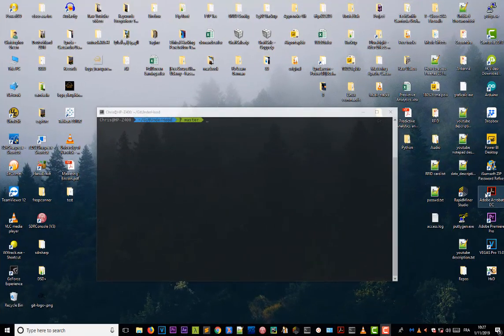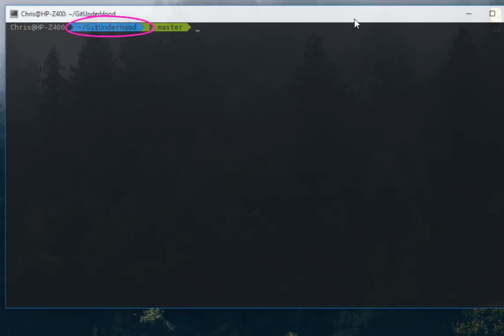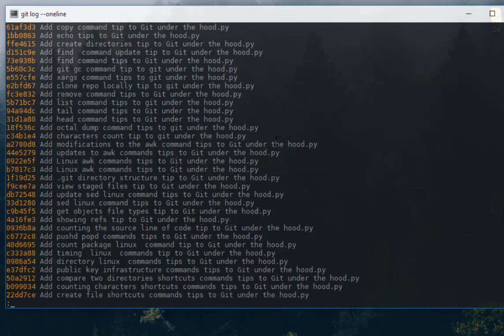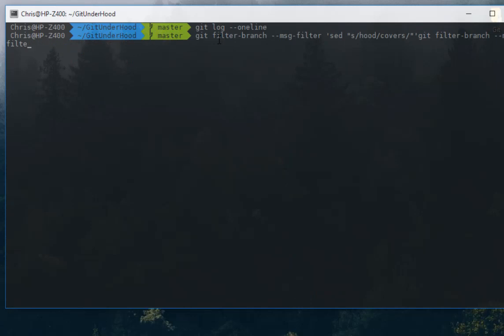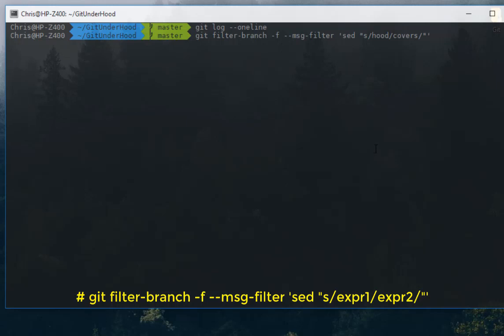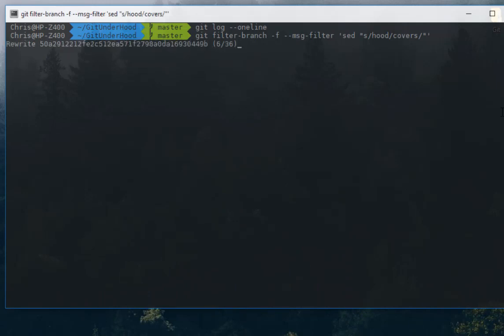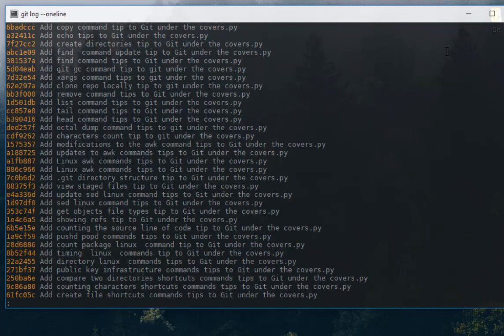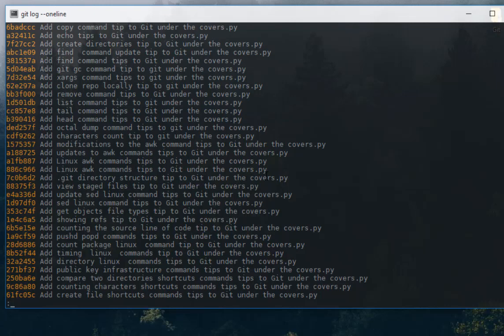What's The Fastest Way To Edit Git Commit Messages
Instead of using the git commit --amend command that is a convenient way to modify the most recent commit or a specific commit we will use git filter-branch command.

The combination of filter-branch and --msg-filter will allow you to recurse through every commit message.

The sed command line tool allows you to substitute a string with a new one.